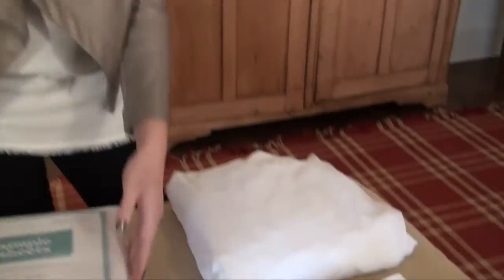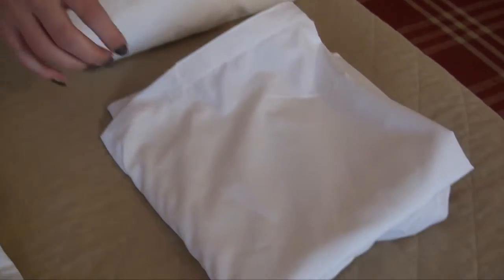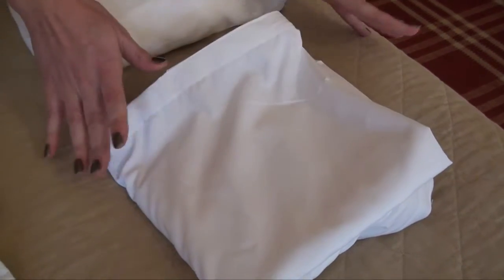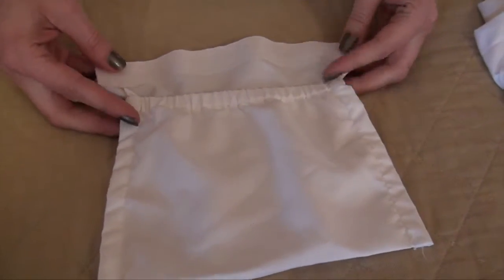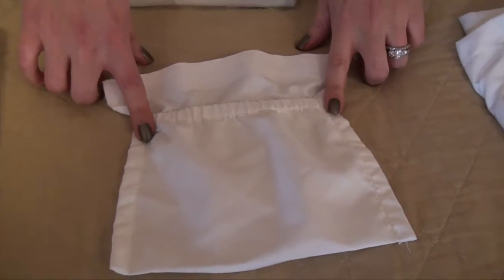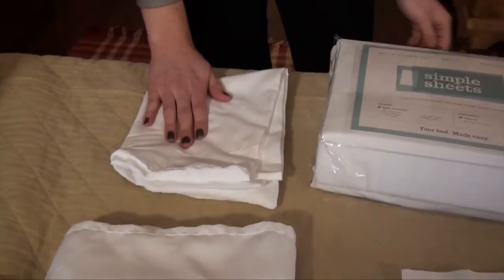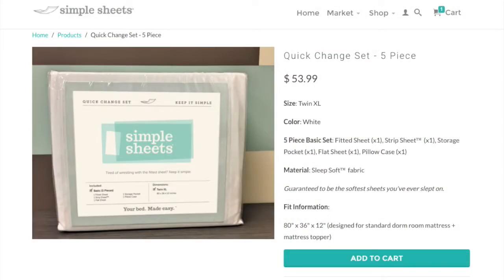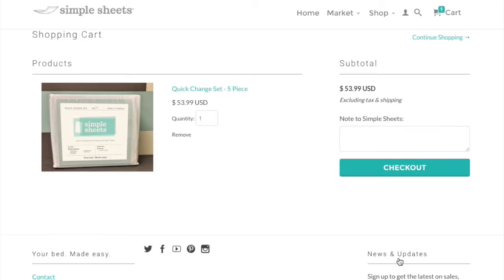Simple Sheets 5 piece set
Simple Sheets 5 piece set includes a fitted base sheet, one strip sheet, one storage pocket, a flat sheet and a pillow case. We guarantee these will be the softest sheets you'll ever sleep on.